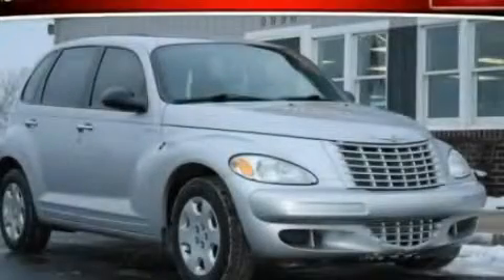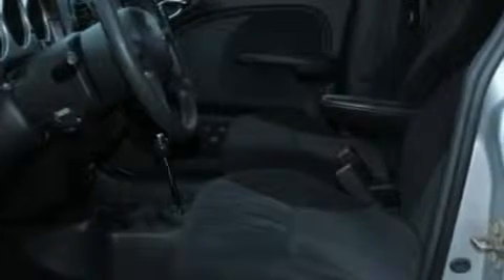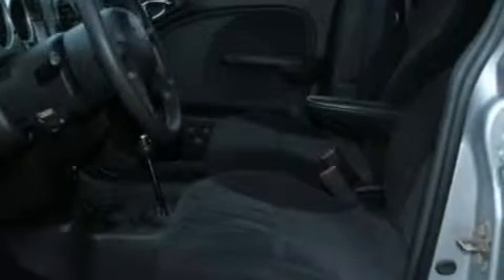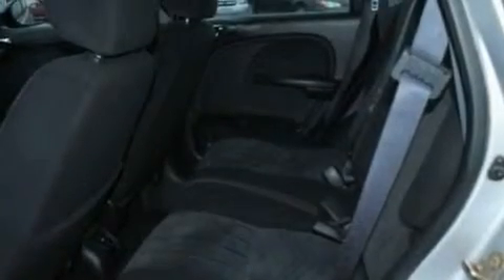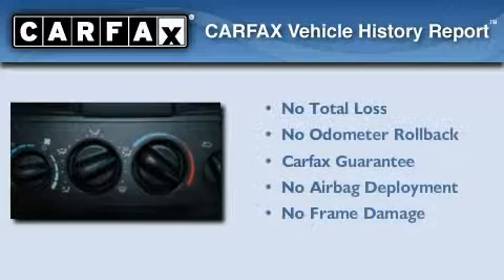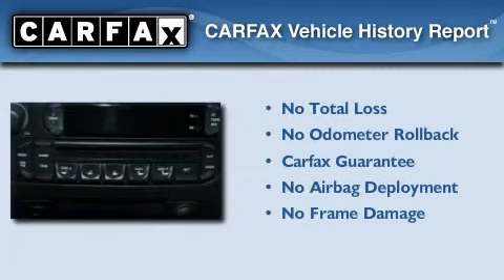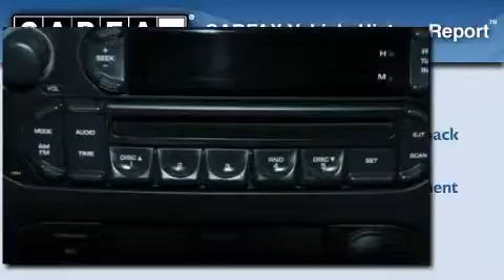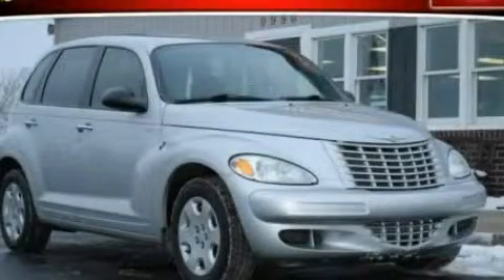2005 Chrysler PT Cruiser MI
Year : 2005

 Make : Chrysler

 Model : PT Cruiser

 Engine : 2.4L I4

 Trans . : Automatic

 Exterior : Silver

 Miles : 91,768

 Interior : Gray

 LaFontaine Ram

 900 West Michigan

 2005 Chrysler PT Cruiser  MI